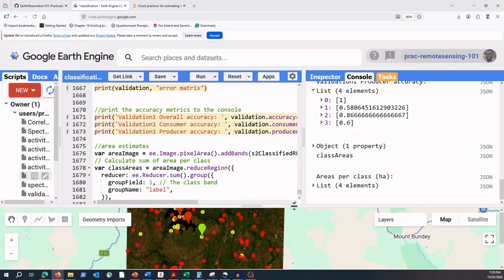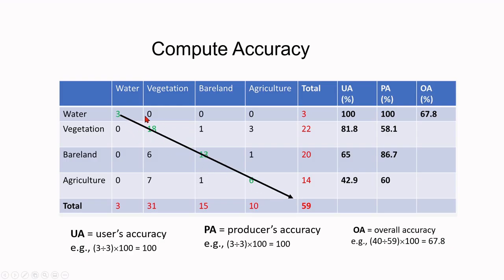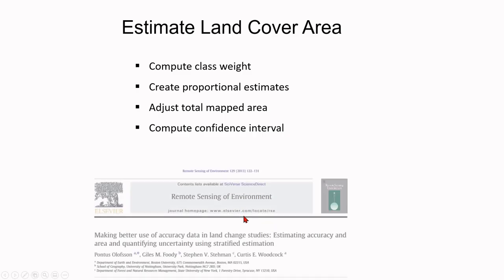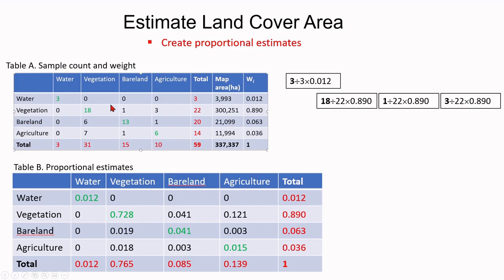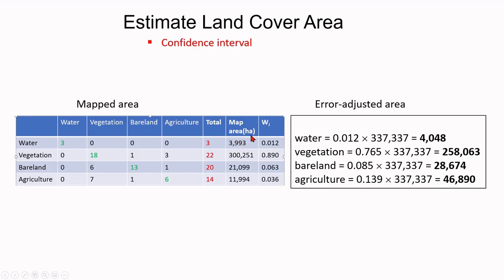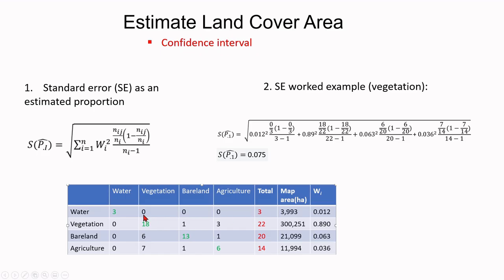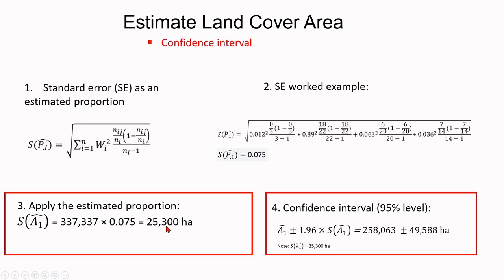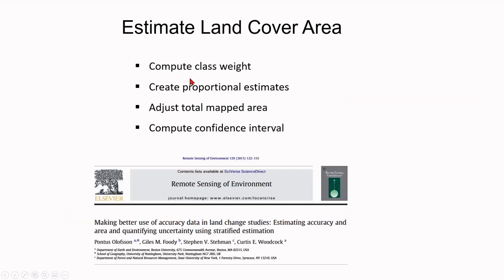Activity 25 of 26 | Accuracy Assessment and Area Estimation | Part 3 of 3| GEE for Beginners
This is the final of three videos in this session: Accuracy Assessment and Area Estimation. In this video, you will learn how to collect compute the spatial extent of different land cover types.